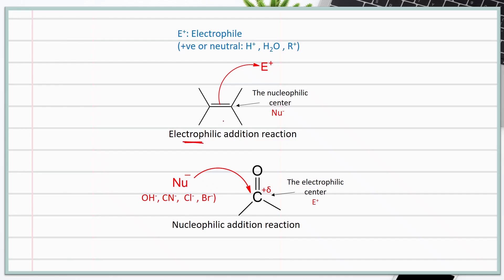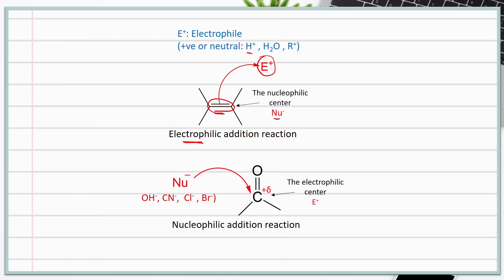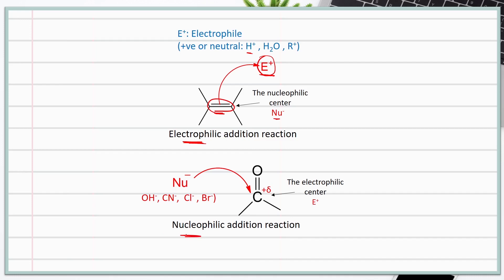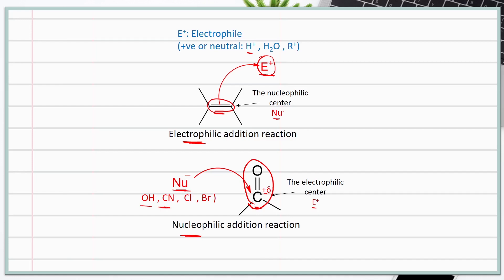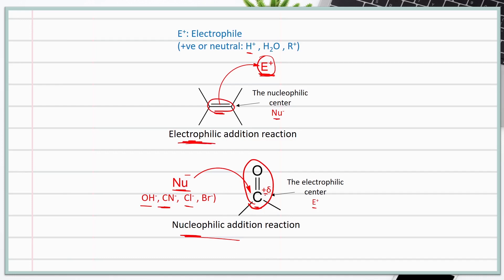Electrophilic vs nucleophilic addition reactions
@Explained Chemistry